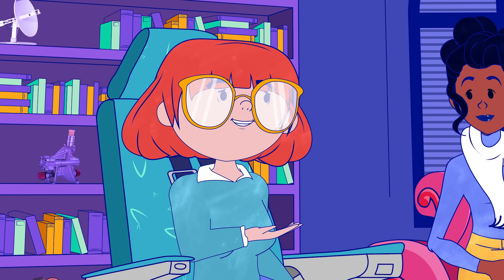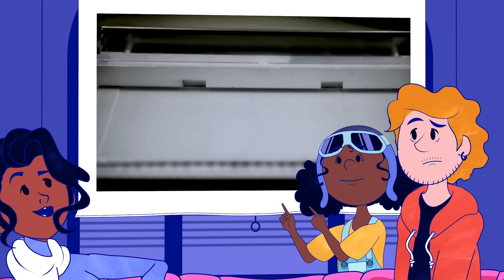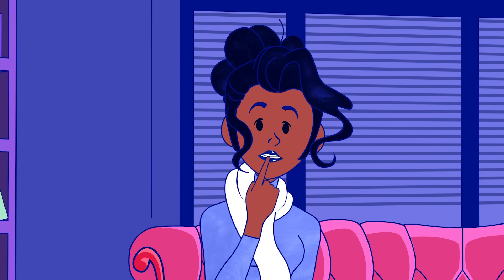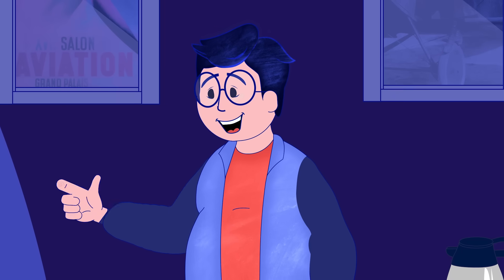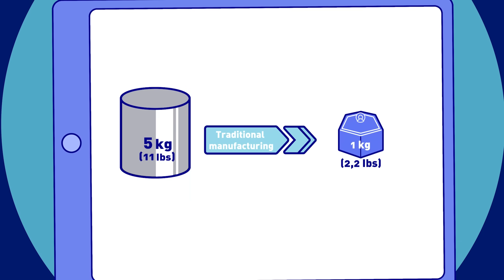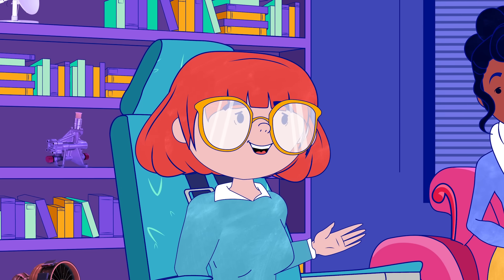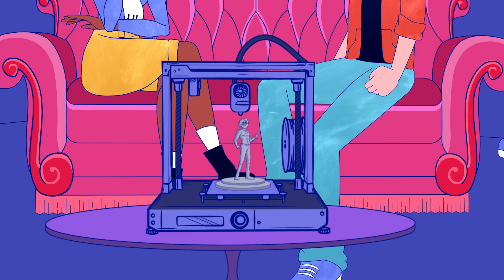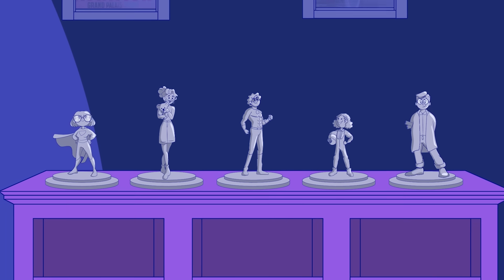The Flight Club: Addictive additive manufacturing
"It's somewhat magical", you say? Not at all! Additive manufacturing or 3D printing is indeed a revolutionary production process, but it's not miraculous. The idea is to create three-dimensional objects designed on computer software by laying down successive layers of material. To learn more about this technological breakthrough and its application in aviation, join us at the "Flight Club"!

To follow us, click here ⤵️